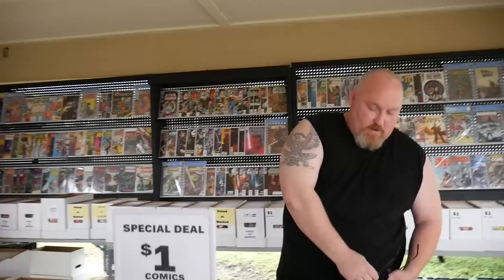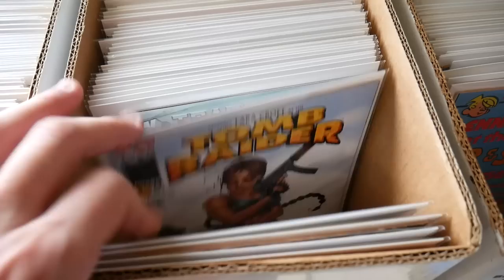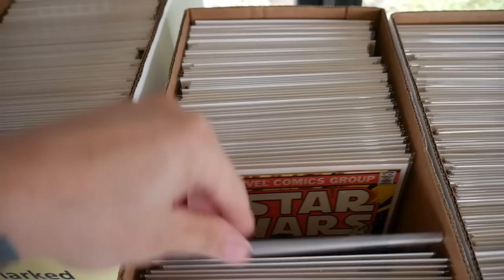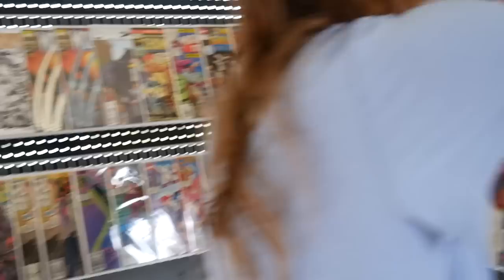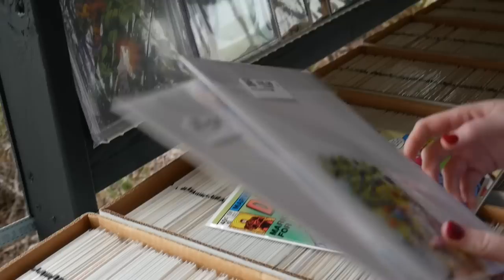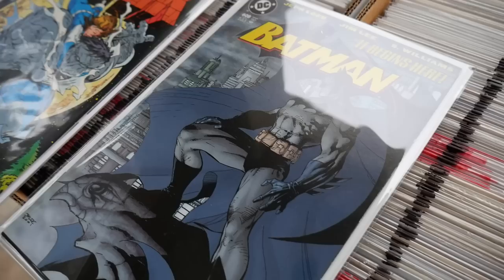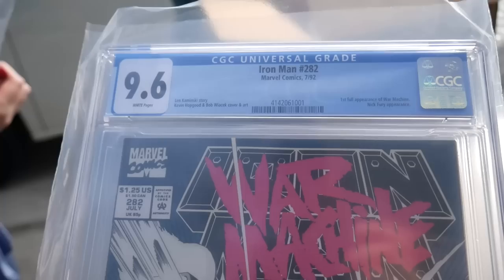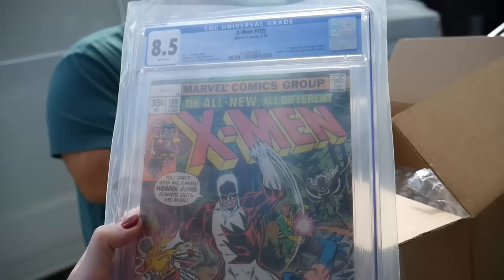Local Comic Collector's Have a Huge Sale in Their Neighborhood!